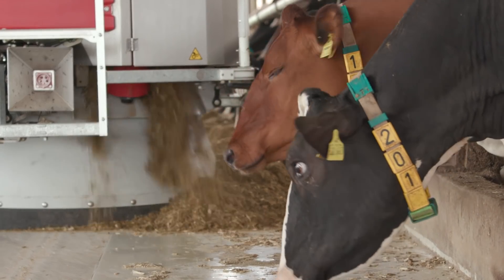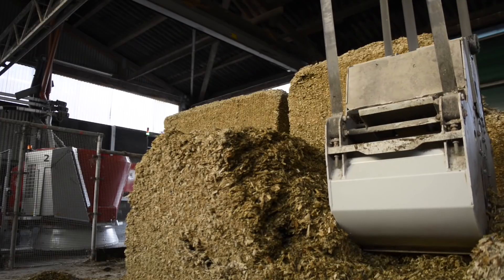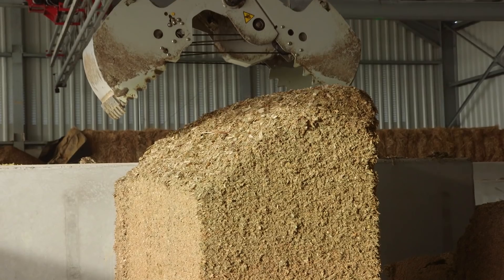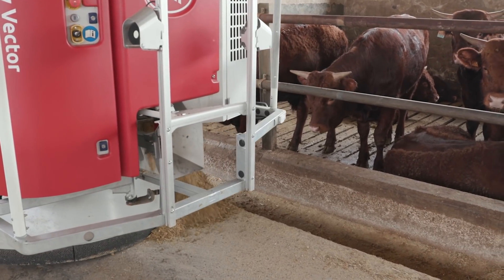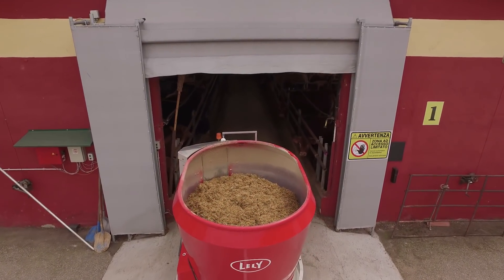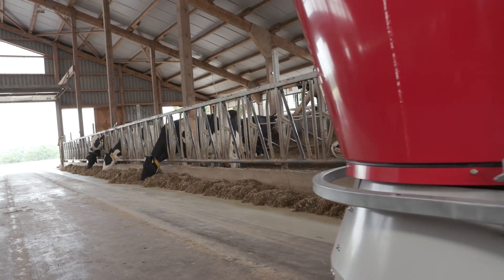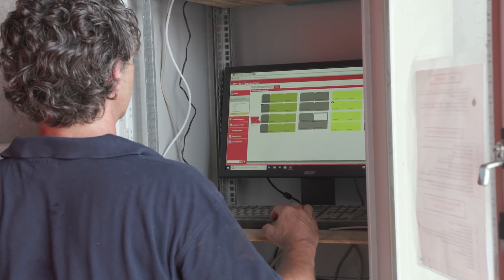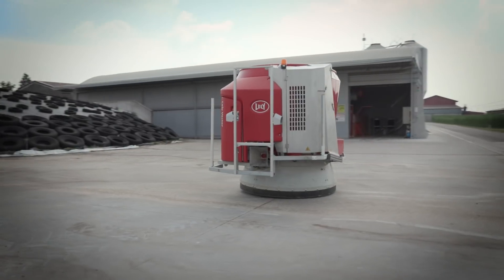Lely Vector - Smart feeding with the Lely Vector - EN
Increase the efficiency and profitability of your feed strategy by feeding your cows more often. More frequent feeding stimulates frequent eating day and night, which means cows ingest more fodder. This has a positive impact on animal health, fertility and production, and also benefits your bottom line.